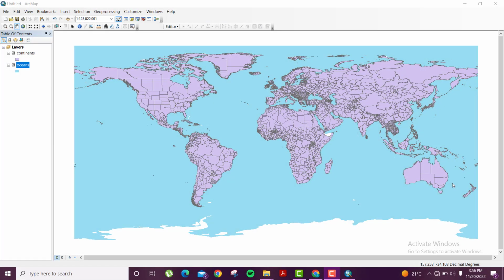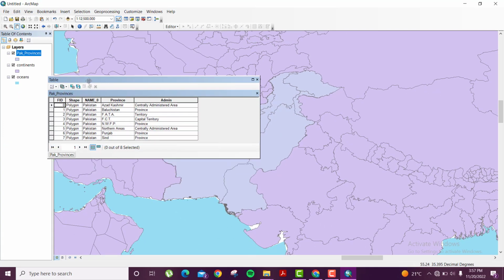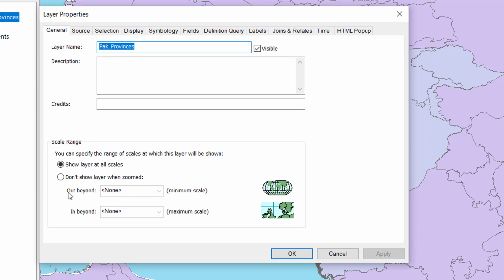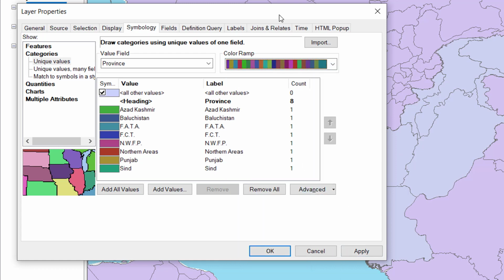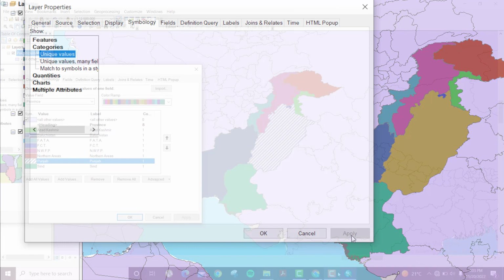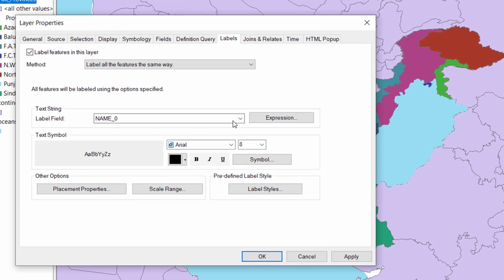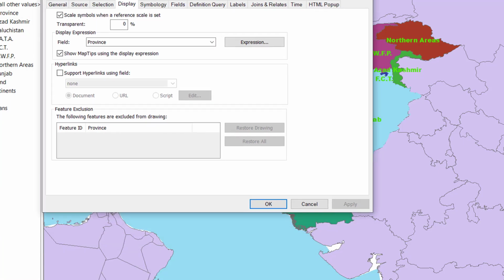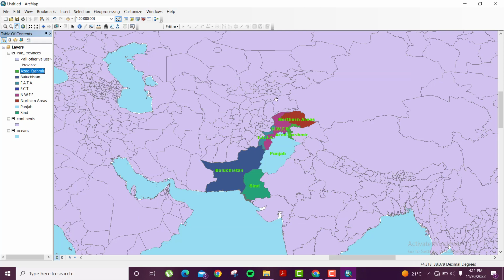Editing and Modifying Properties of Different Layers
Grouping of layers help to organize related kinds of information in a map and can be used to define advanced drawing options. You can change symbols, color, labels and transparency of any layer from layer properties.